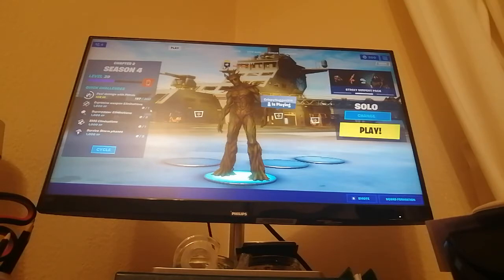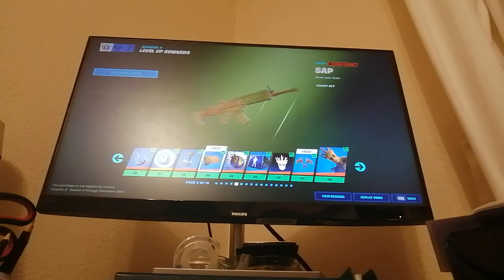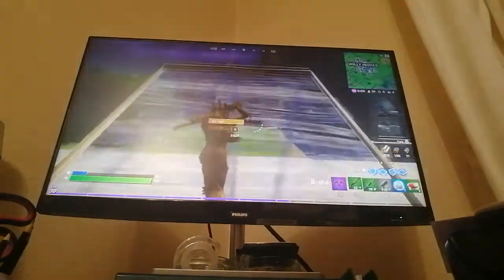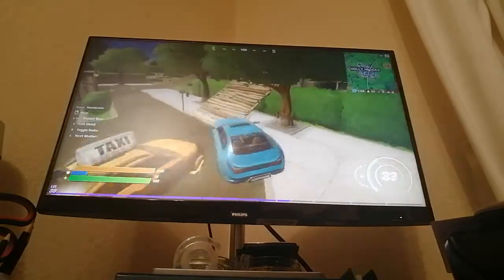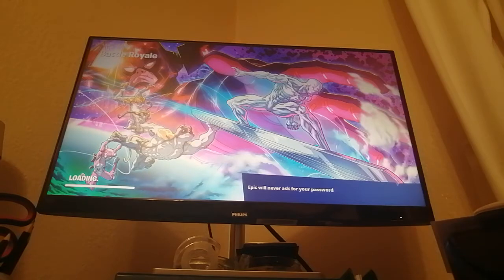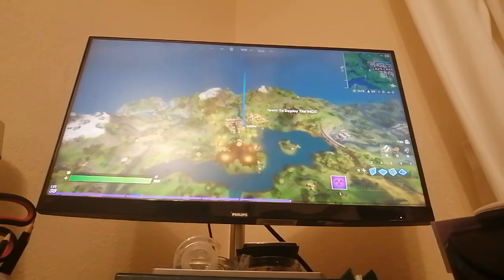|| Killing Spree with Groot || Fortnite ||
Hey guys, I'm gonna be playing as Groot and I'm gonna be getting killing sprees until they come to an end ☹️ hope you guys enjoy